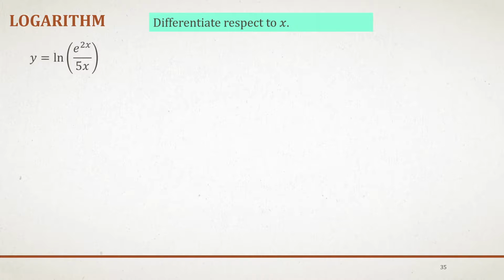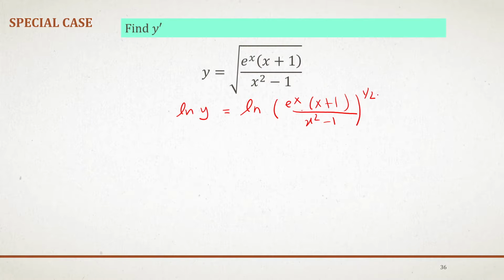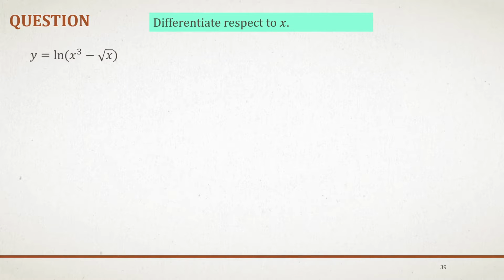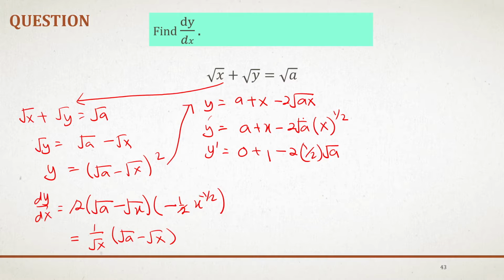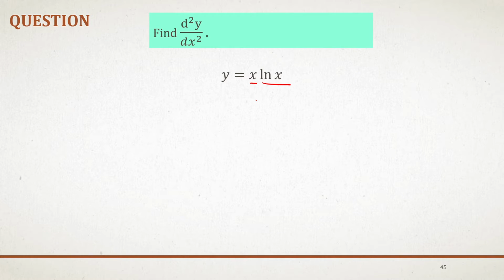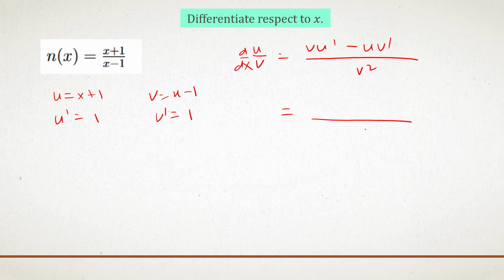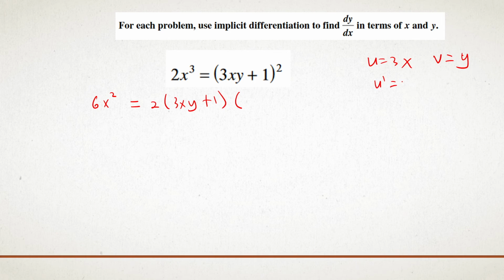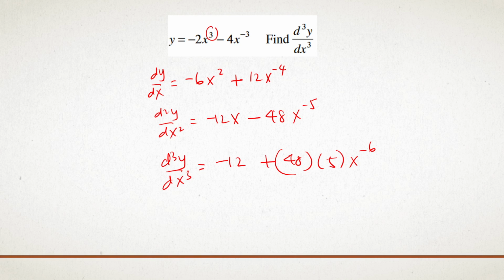Basic Mathematics chapter6 Differentiation part 2